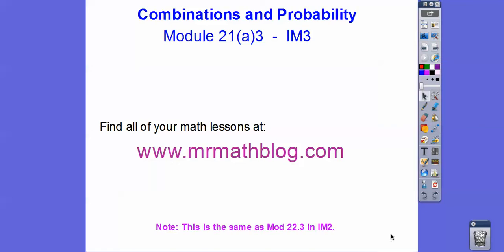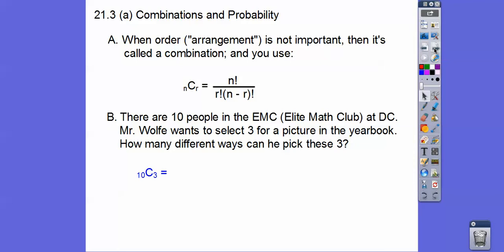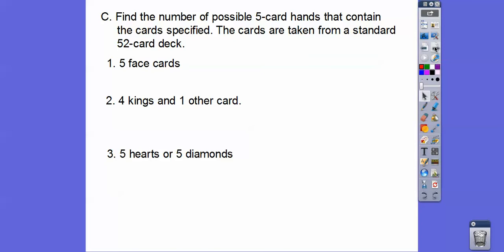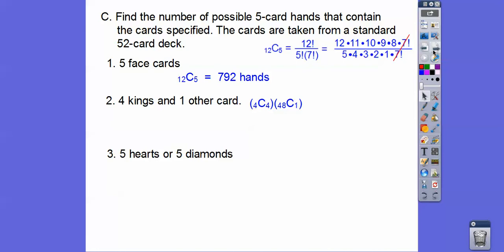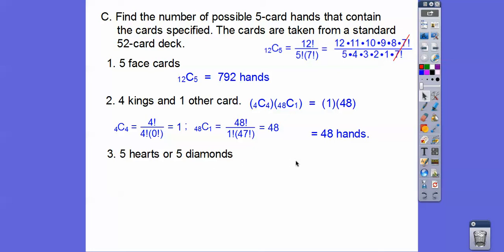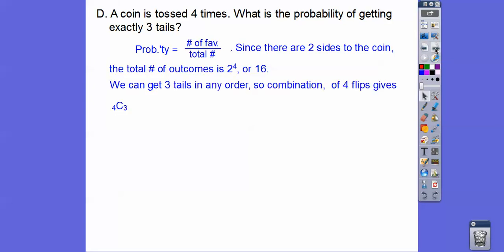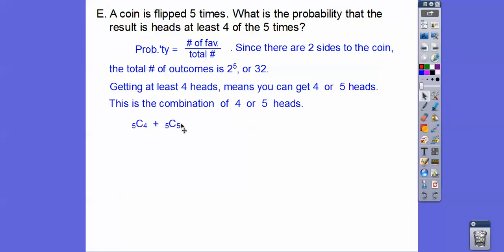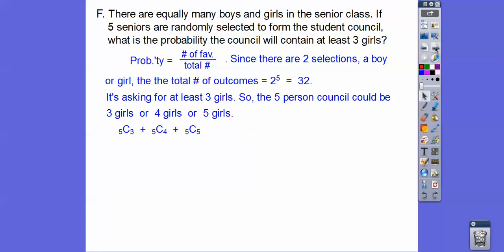Combinations and Probability - Module 21.3 (a)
Combinations are when order (or arrangement) does NOT matter.